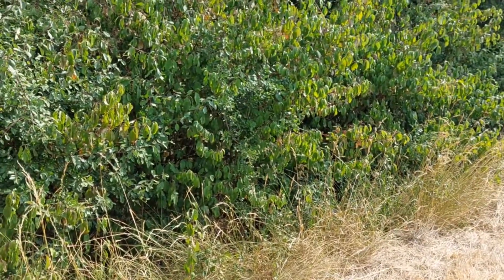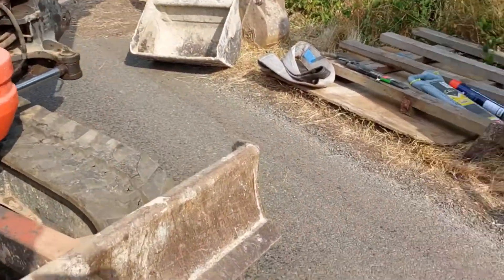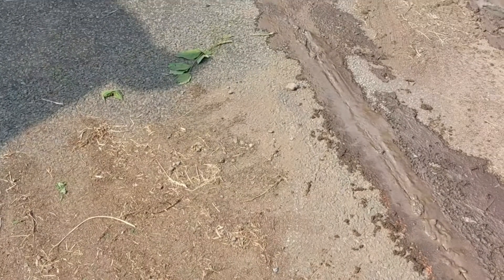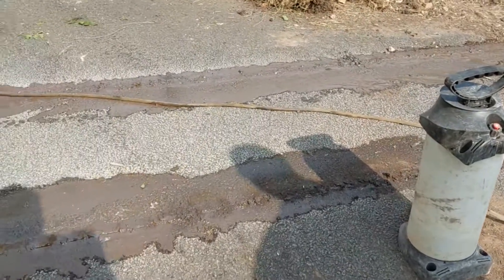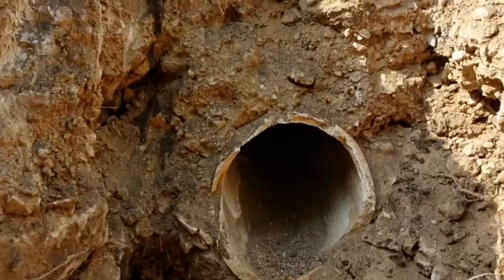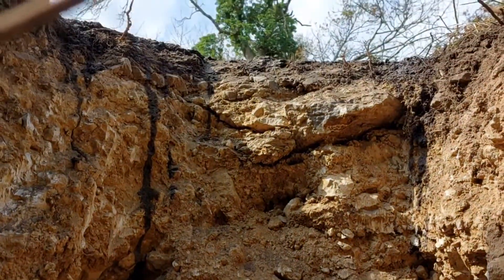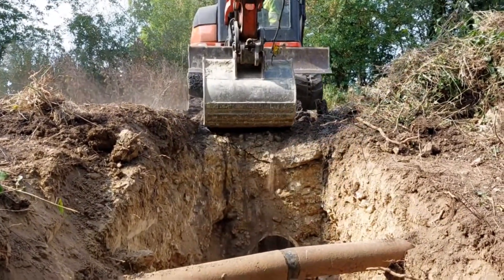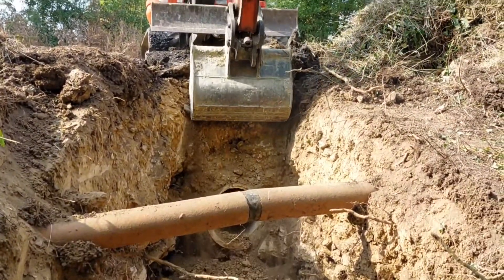Culvert dig up.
Digging up a culvert under a road. Compacted stone , upgrading pipe from 300mm to 450mm.
PPE worn at all times.